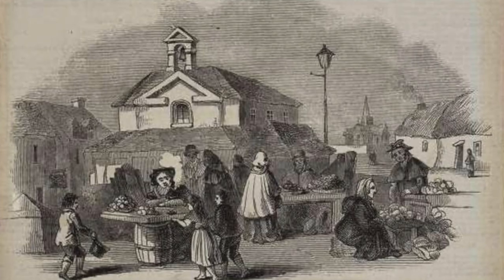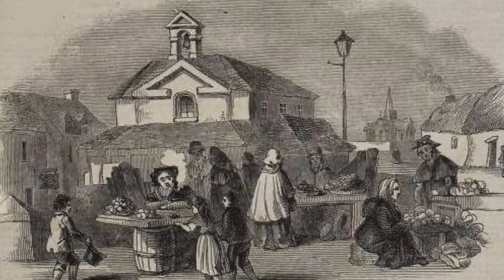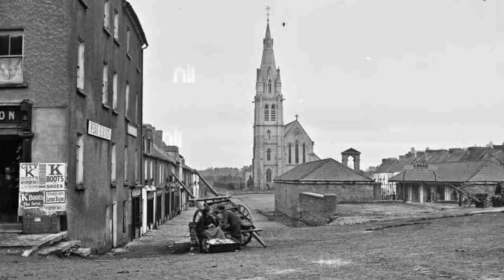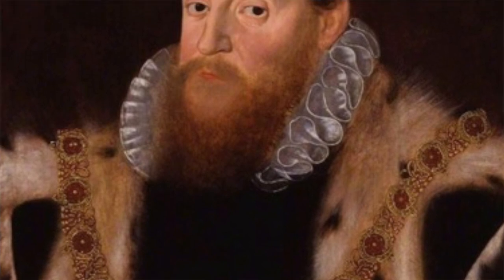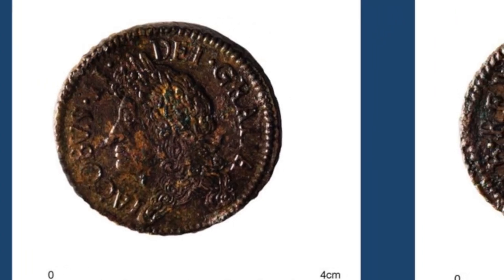Fiona Maguire, Host of the Big Dig - Ballinasloe LIFE